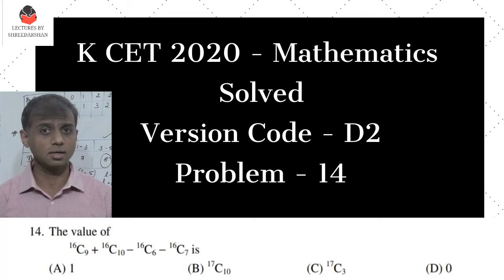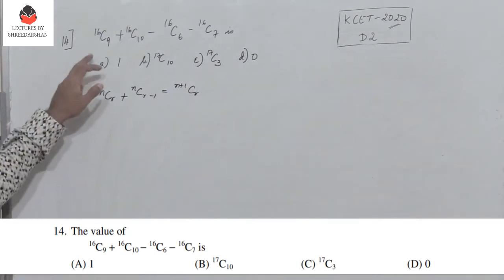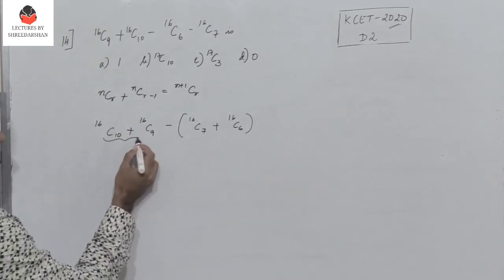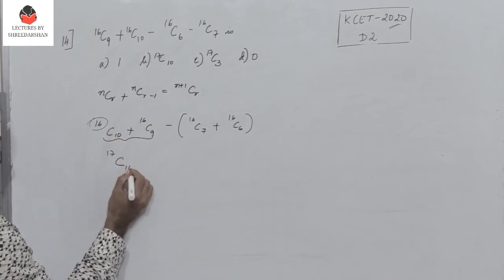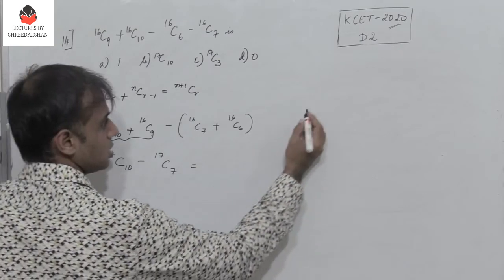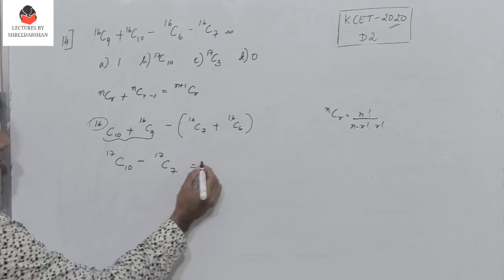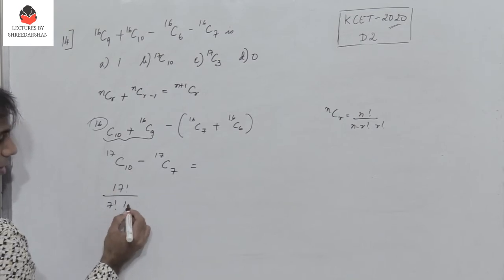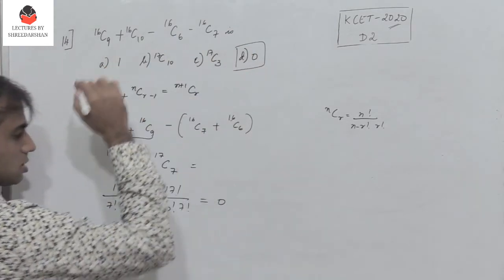KCET 2020 maths answer key || Full solution | Problem 14 - Version Code D2